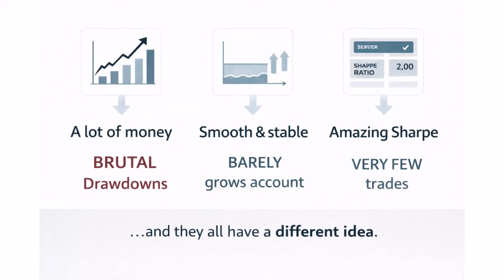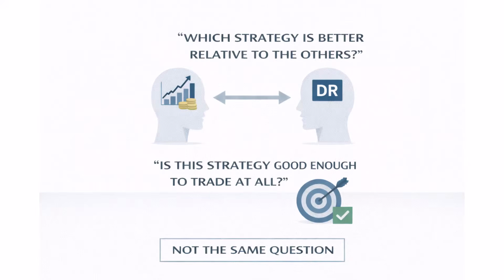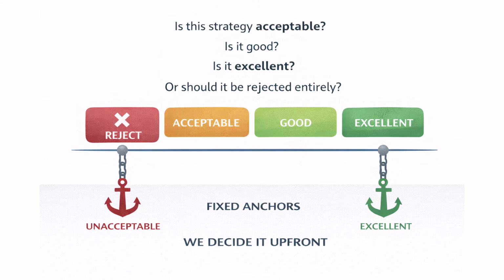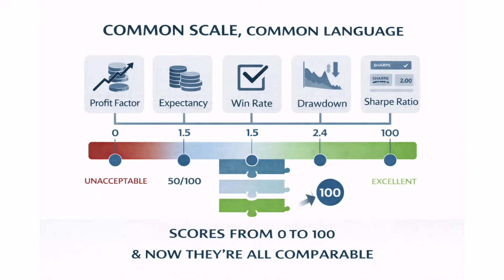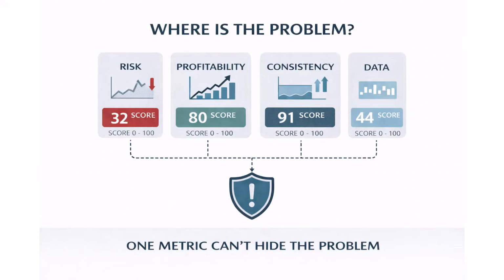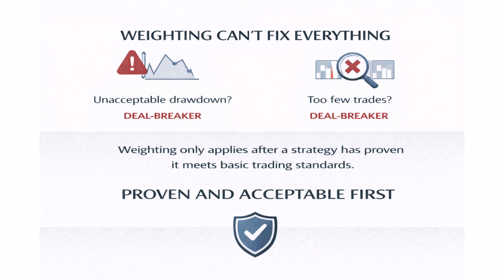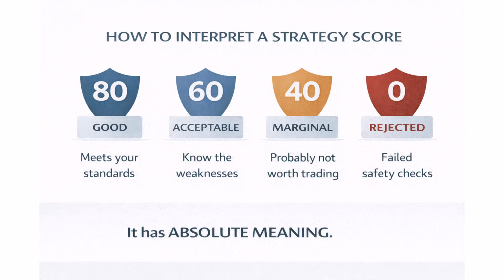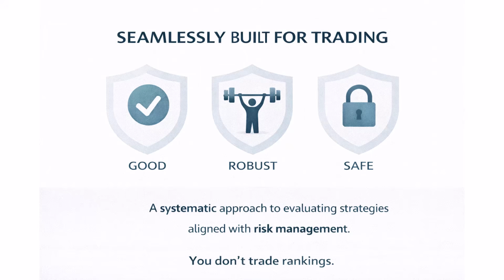Stop Ranking Trading Strategies. Do This Instead.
Most traders compare strategies the wrong way. They focus on a single metric or they rank strategies against each other and end up trading systems that look great on paper but fail in reality.

In this video, I show the strategy scoring system I actually use to evaluate trading strategies — step by step.

If you’re backtesting strategies, comparing systems, or trying to build a more disciplined trading process, this video will help you avoid costly mistakes.